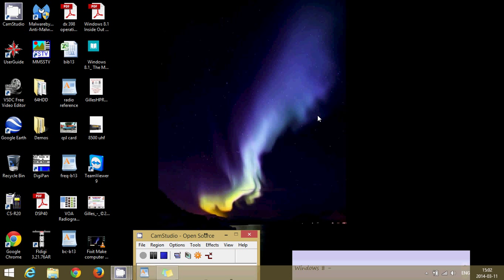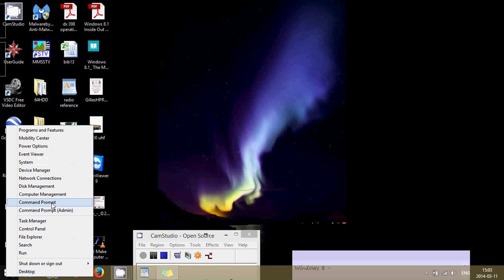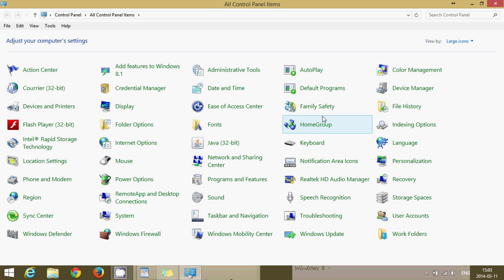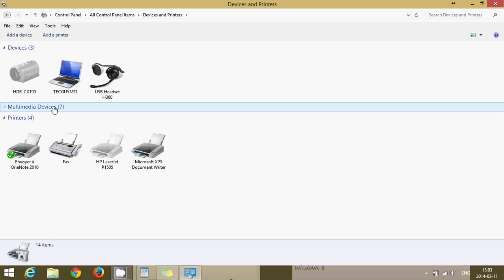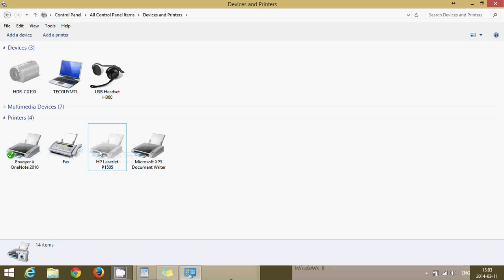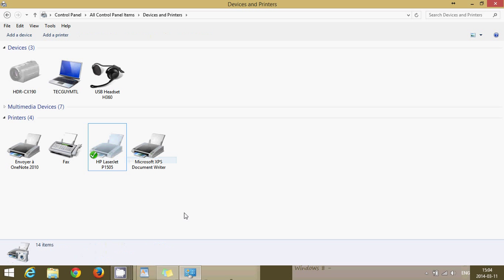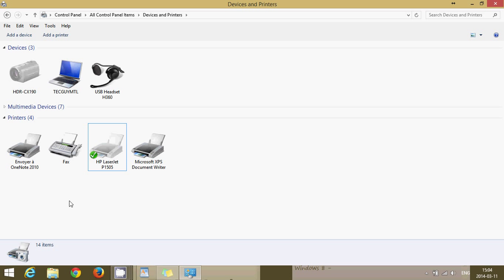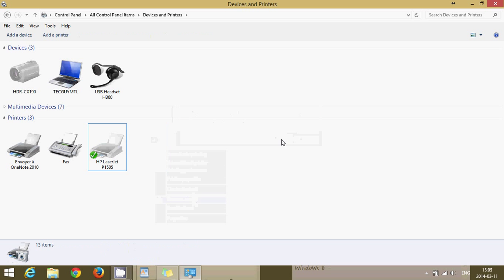Fixit How to set default printer in Windows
How to set up the default printer in Windows